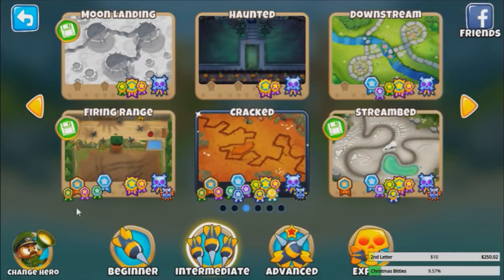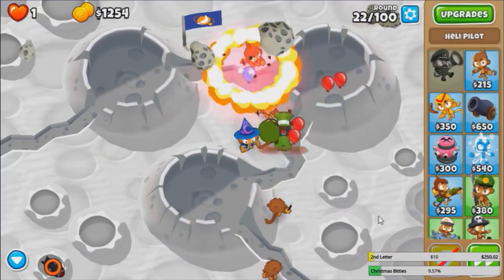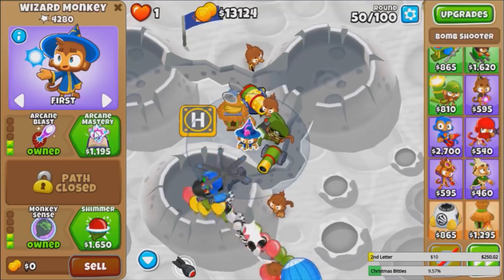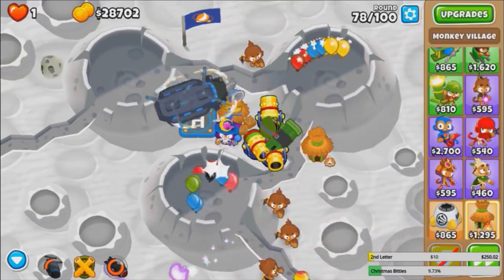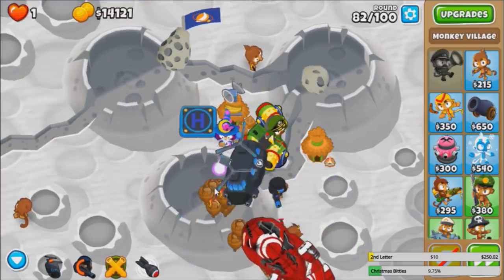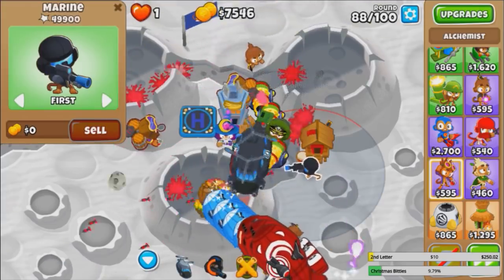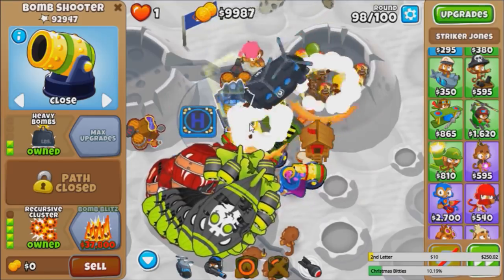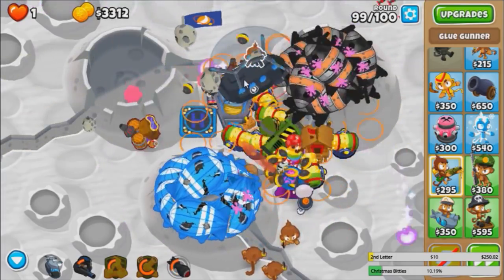Using The Marine - The Most Underrated 5th Tier Upgrade In The Game (Bloons TD 6)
Using The Marine - The Most Underrated 5th Tier Upgrade In The Game (Bloons TD 6 / BTD6). Here on CHIMPS mode we try this other tier 5 heli pilot upgrade that is actually insanely good when used properly. See how the marine and company helps me beat this moon landing map.